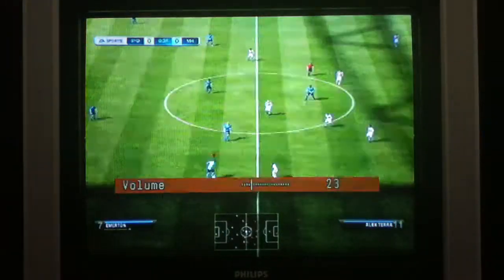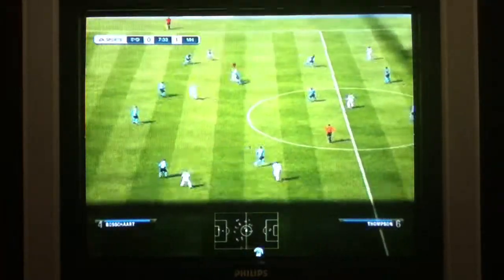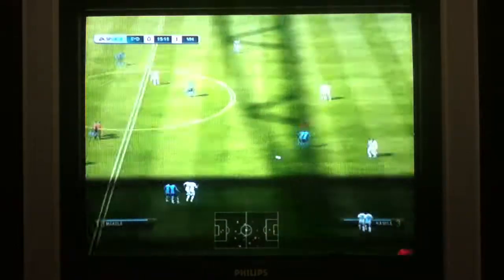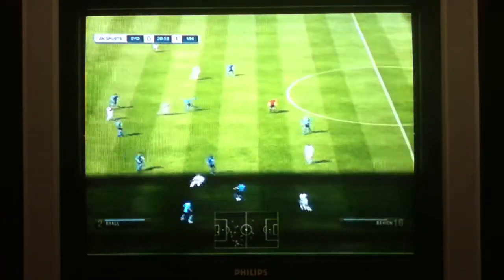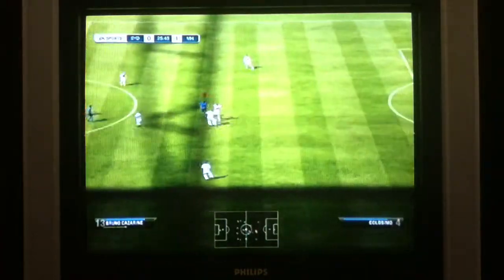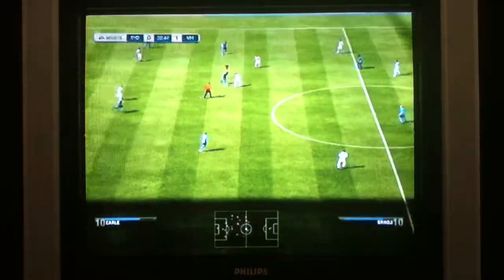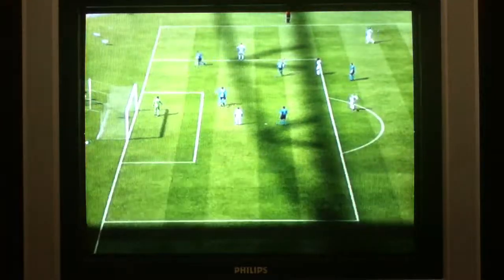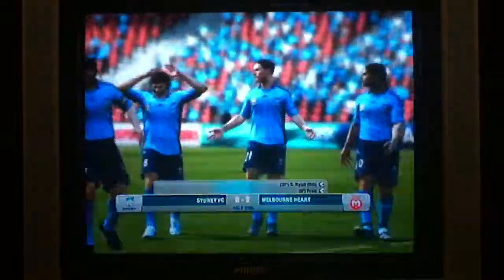FIFA 12 game play Sydney F.C v Mel Heart Part 1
this is part 1 go to part 2 to see second half
Half time score : 2-0 Hearts way